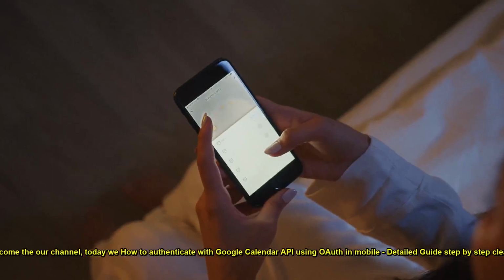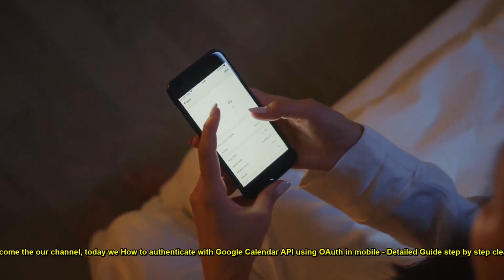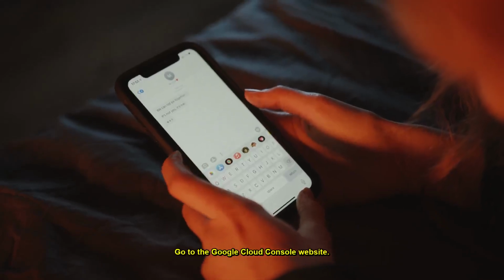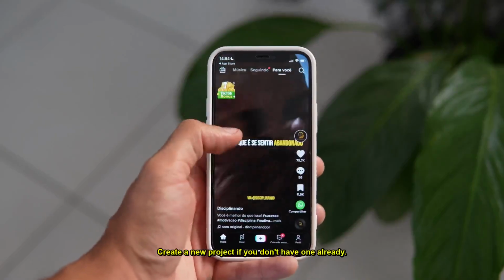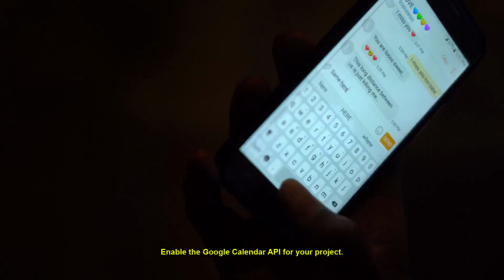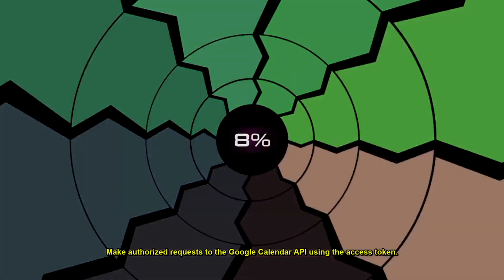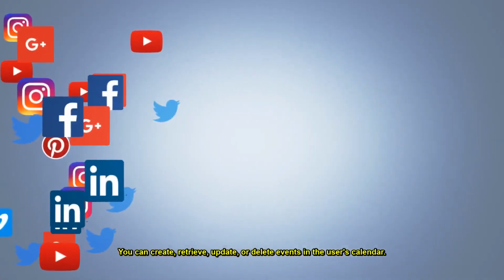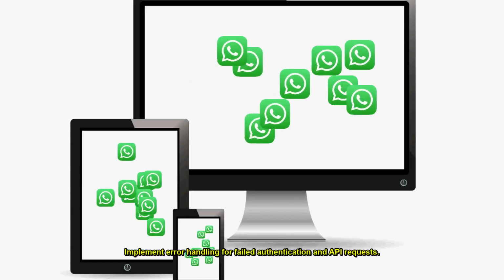How to authenticate with Google Calendar API using OAuth in mobile - Detailed Guide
Unlock the power of the Google Calendar API in your mobile app with our step-by-step guide on how to authenticate using OAuth! In this detailed video tutorial, we’ll walk you through the entire process, from setting up your Google Cloud project to implementing OAuth for seamless calendar integration. Whether you're a beginner or an experienced developer, this guide will equip you with the knowledge to enhance your mobile applications.